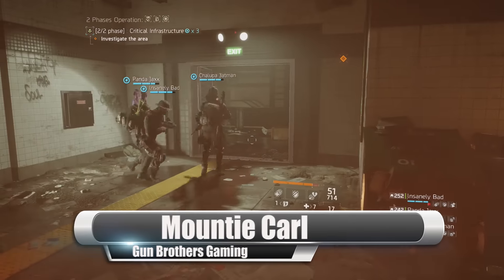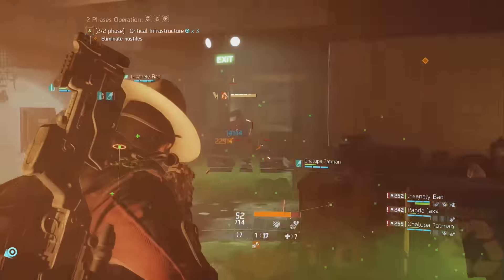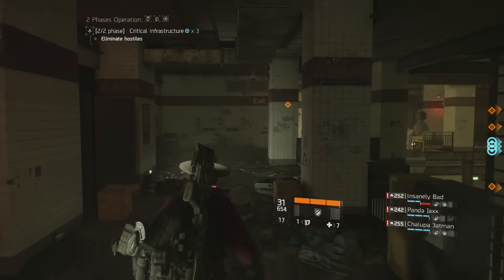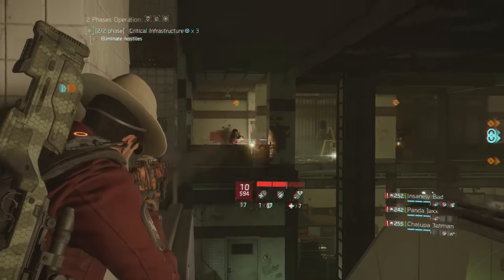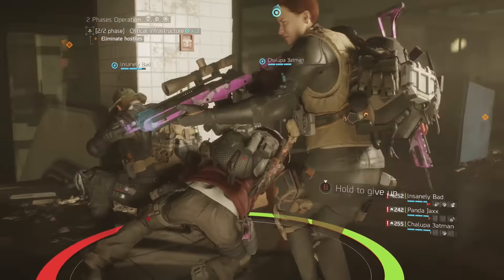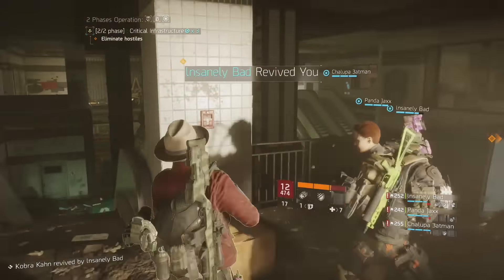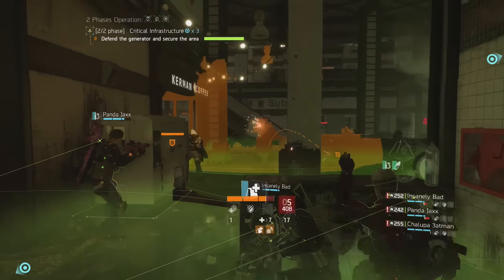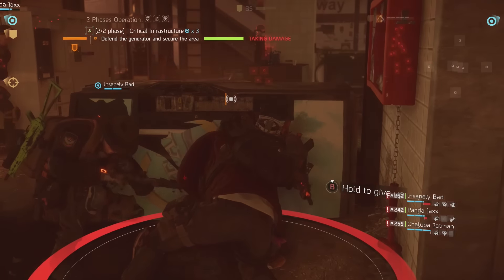The Division Let's Design | Redesigning the Reclaimer set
We take and dive into the reclaimer set and try to help adjust this just a bit to help out with some of the over powered perks of it.

We strive to bring you the best content on Youtube for The Division, GTA V, Destiny, Far Cry, Overwatch, and many other games.

▬▬▬▬▬▬▬▬▬▬▬ஜ۩۞۩ஜ▬▬▬▬▬▬▬▬▬▬

Videos almost every day! The latest in Destiny, GTA V, Dying Light and the most popular gameplay, news, guides, secrets, Easter eggs and more!

▬▬▬▬▬▬▬▬▬▬▬ஜ۩۞۩ஜ▬▬▬▬▬▬▬▬▬▬
▬▬▬▬▬▬▬▬▬▬▬ஜ۩۞۩ஜ▬▬▬▬▬▬▬▬▬▬